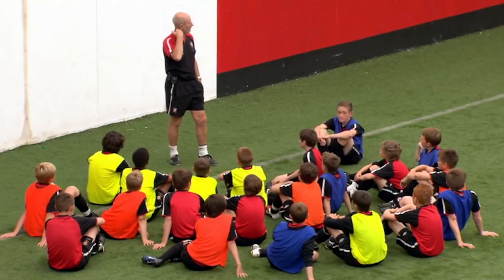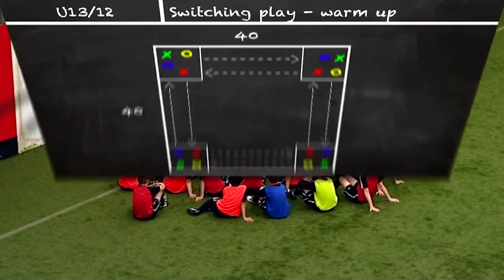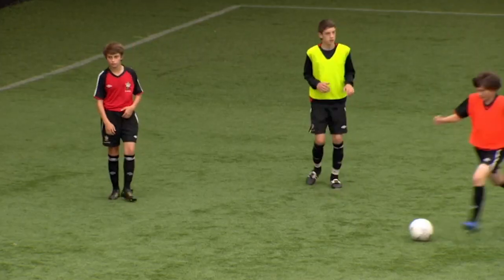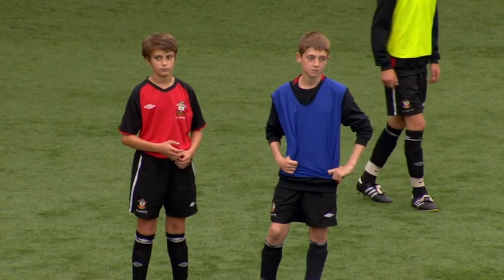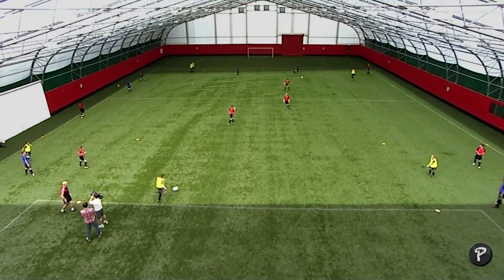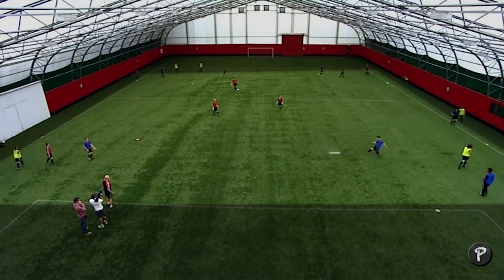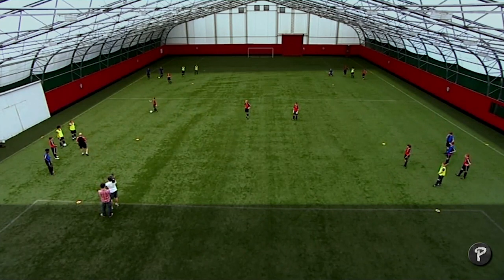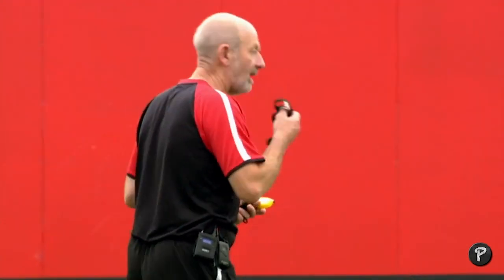Switching the Play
In this short clip, Terry Moore talks about switching the play.

It is taken from our latest 9v9 Guide - '1-3-4-1 Formation Attacking Phase' ⚽